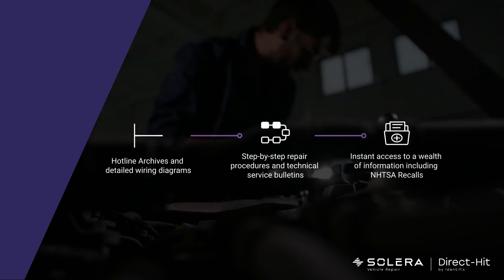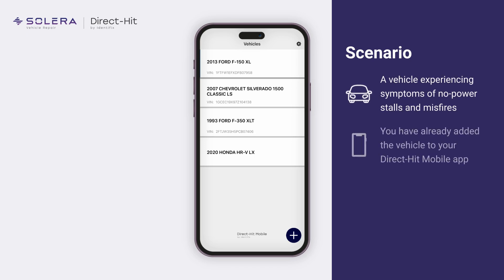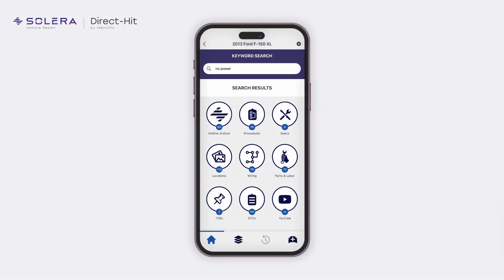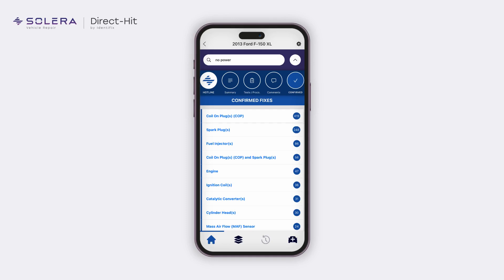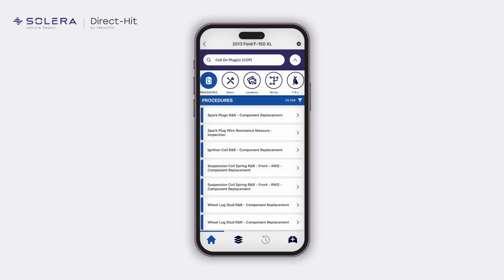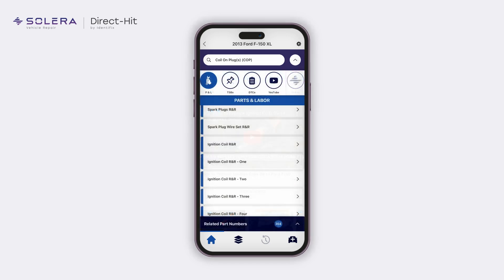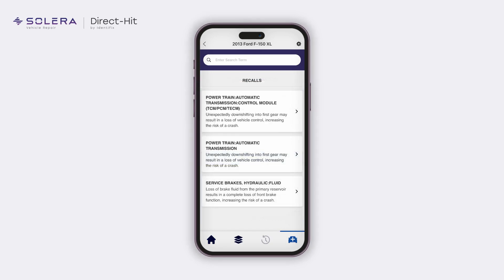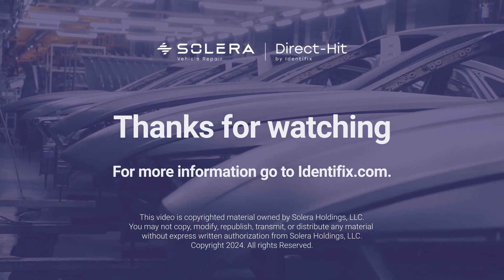Identifix Direct Hit Mobile Application Training: Using the Application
We are excited to announce the launch of our all-new Identifix Direct-Hit® Mobile experience, as part of every Professional subscription!

Experience the next generation of repair information delivery with enhanced content and even quicker access. Direct-Hit offers a comprehensive, full-service diagnostic solution.